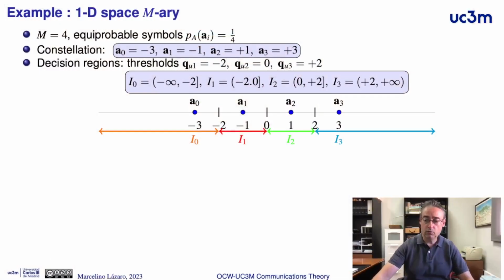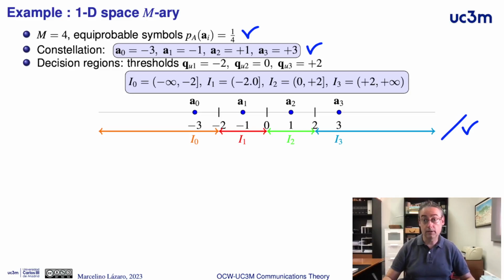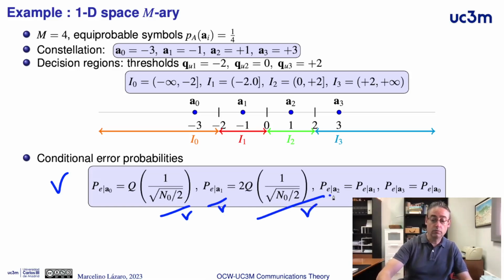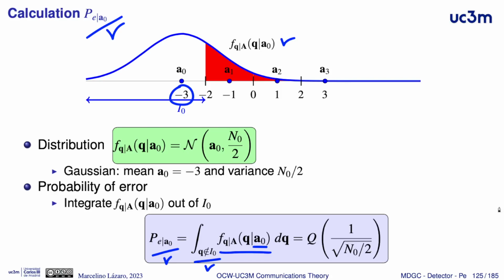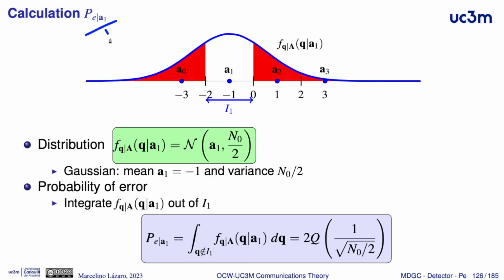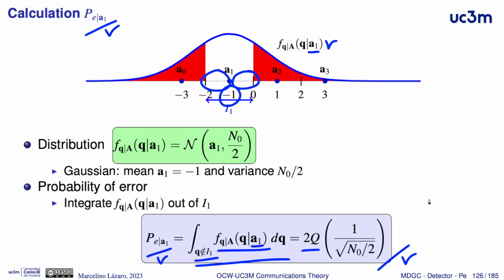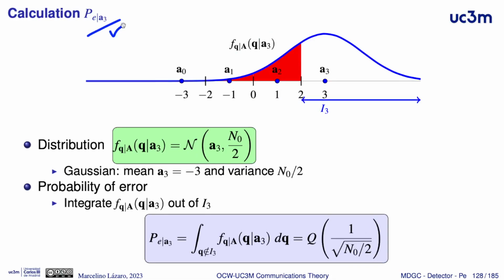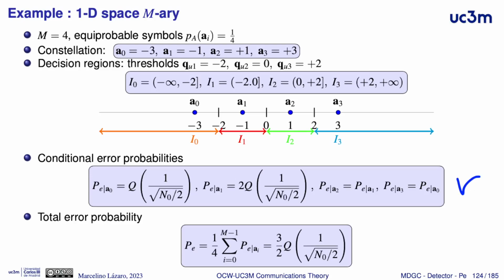3.20. Symbol error rate for M-ary 1D constellations